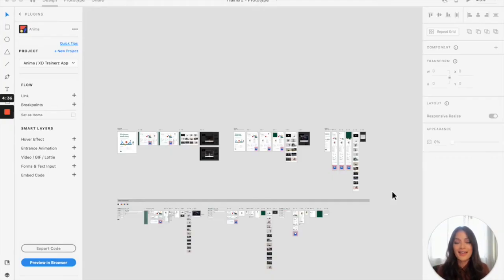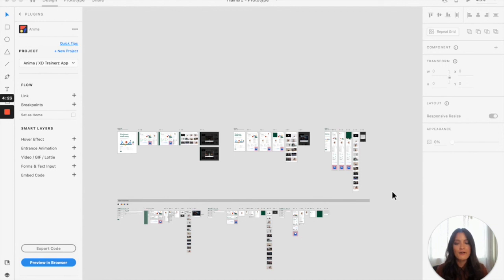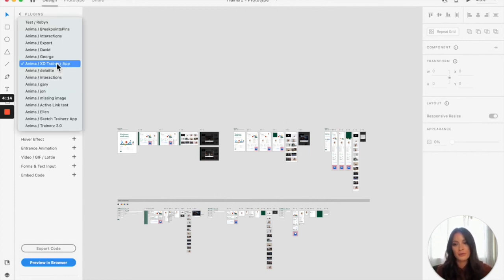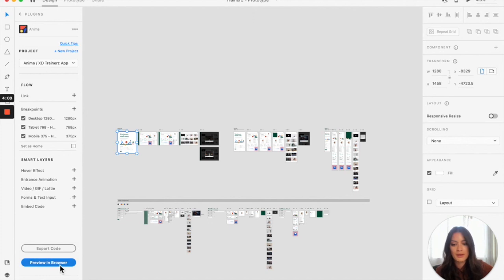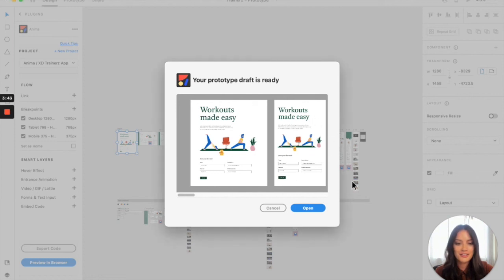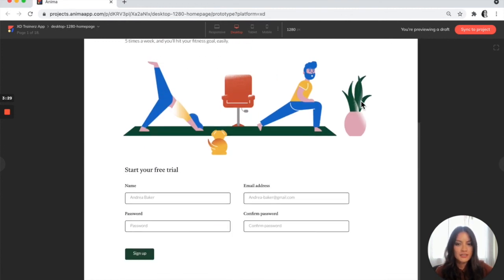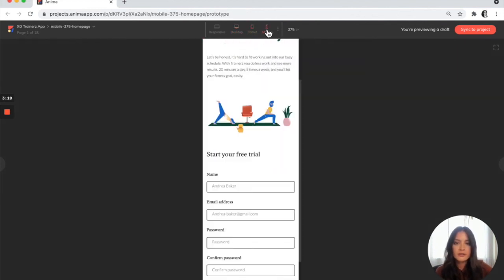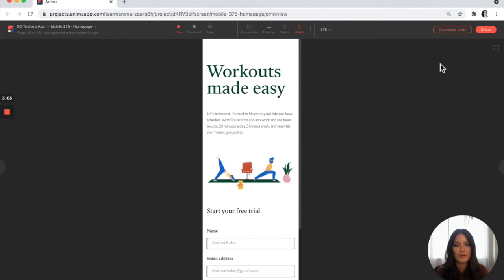Advanced designer guide to Anima | Preview in Browser and sync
Part 9 of this advanced Adobe XD series. Share your projects with your team. In this video, Kelly shows you how to upload your Adobe XD projects to Anima, sync it and share it with your team.